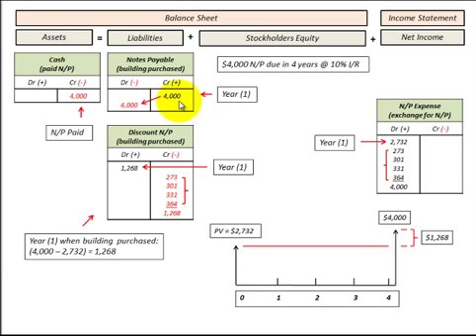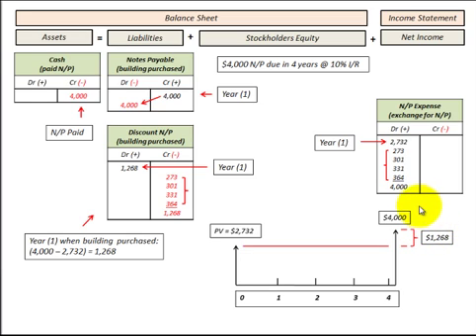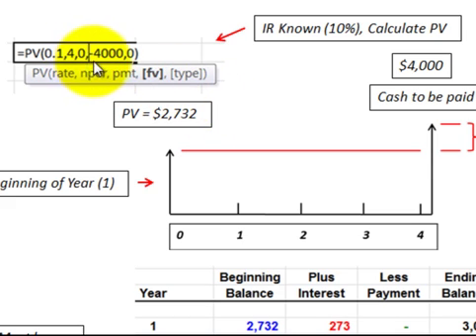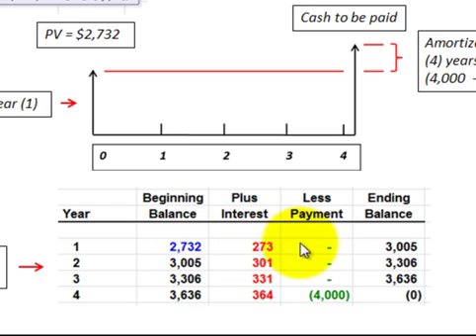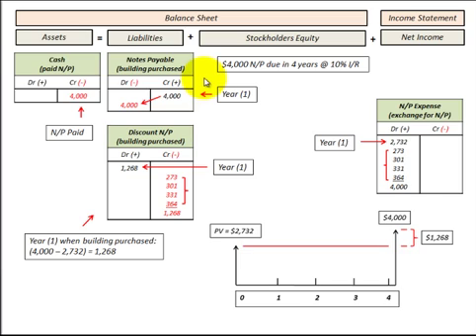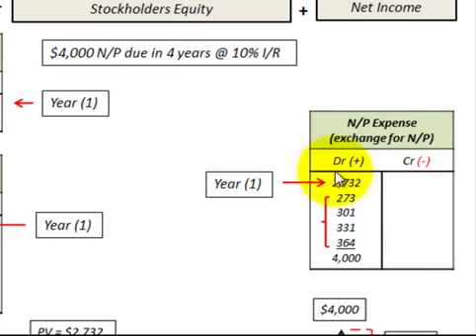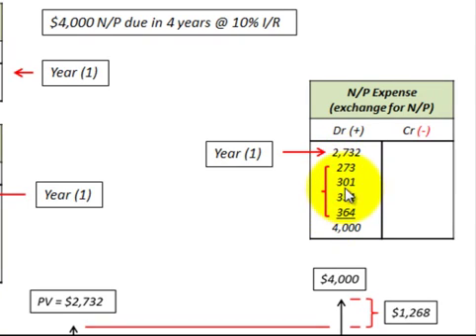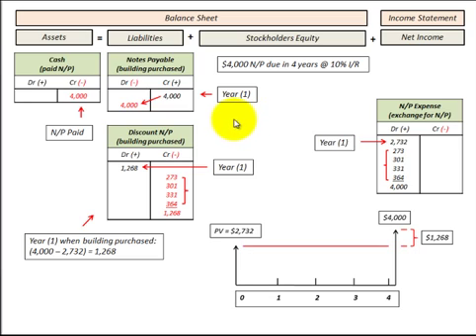Notes Payable (Loan) With Accounting Described On Balance Sheet & Income Statement